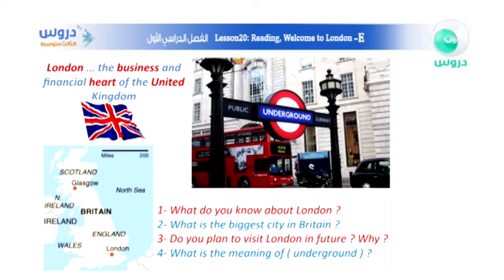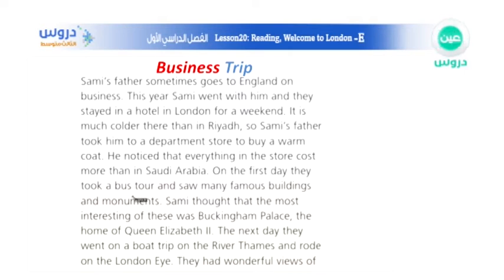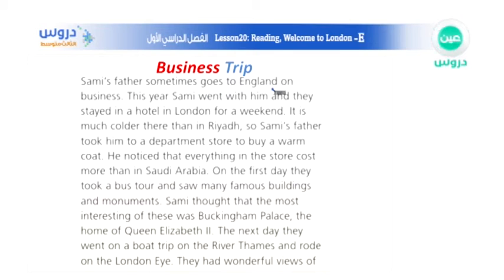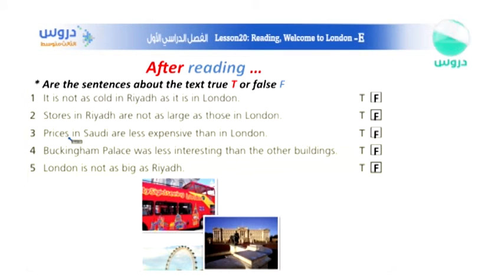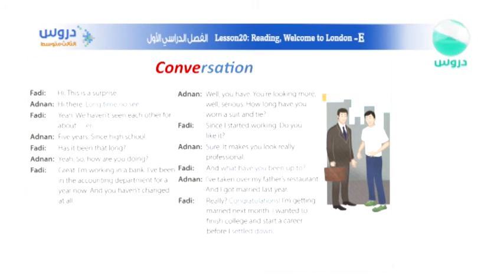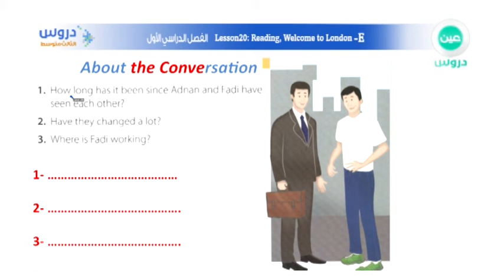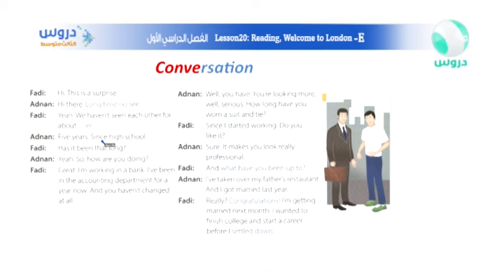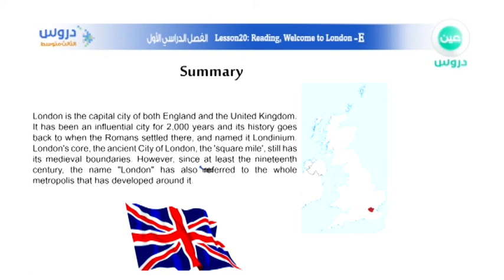الثالث المتوسط | الفصل الدراسي الأول | الانجليزية | Reading: Welcome to london